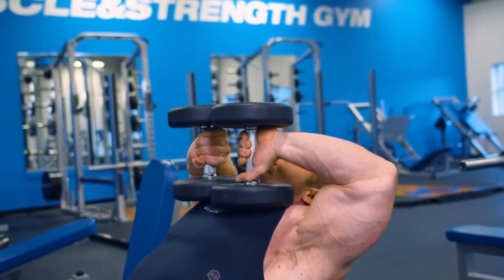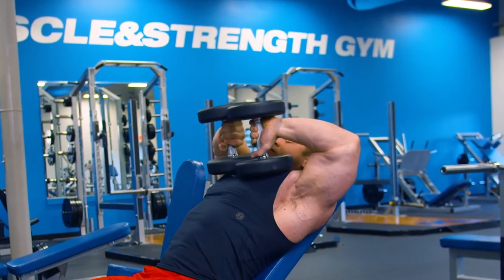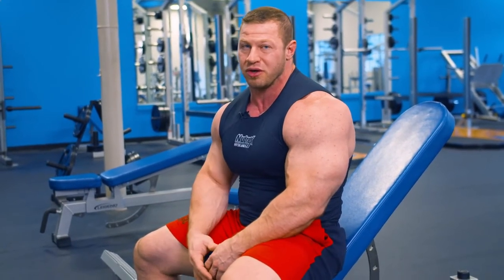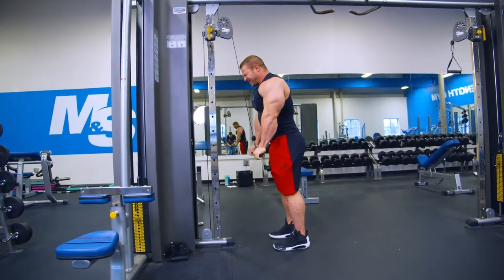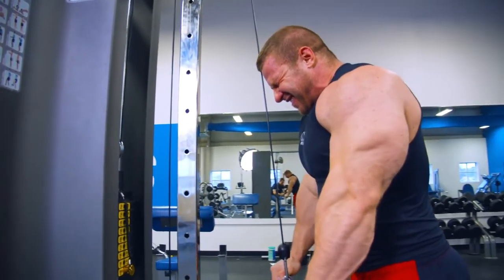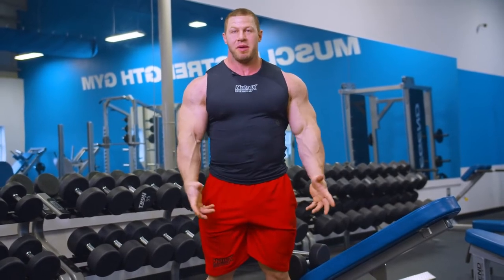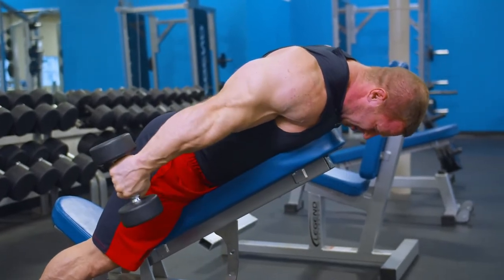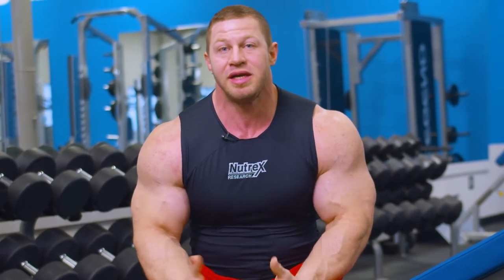3 Best Triceps Exercises for Building Mass w/ Joel Thomas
In this video, IFBB Pro and Nutrex Research athlete, Joel Thomas, teams up with Muscle & Strength and takes us through 3 of the tricep exercises he personally uses to add tricep mass. Check out the video for a full breakdown of the exercises and how Joel performs them.

Music in the Video: No Knocks – Thorr